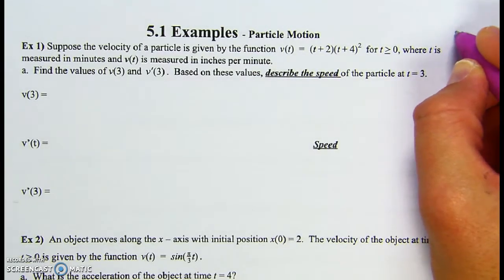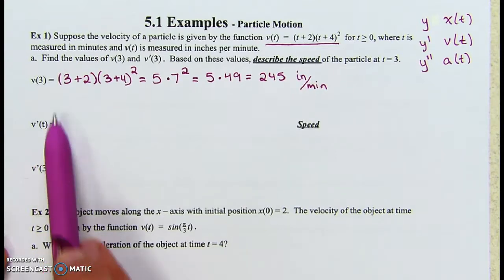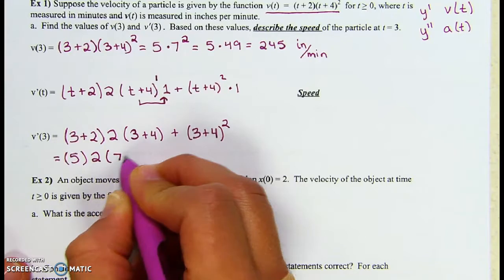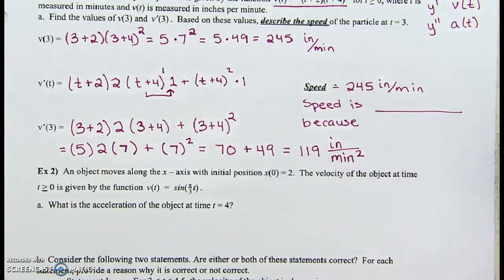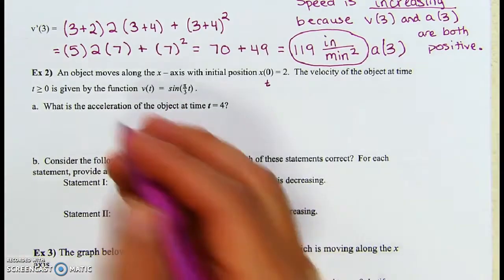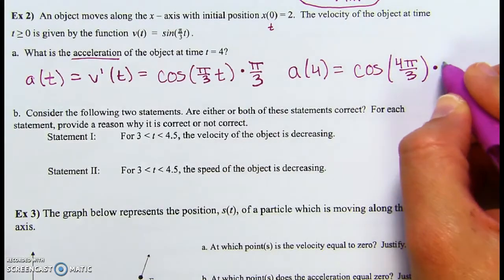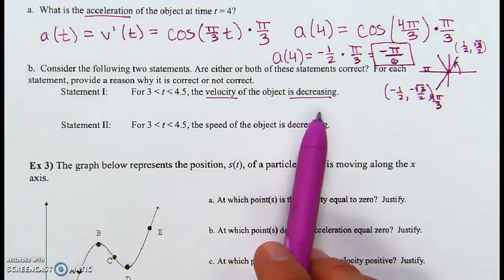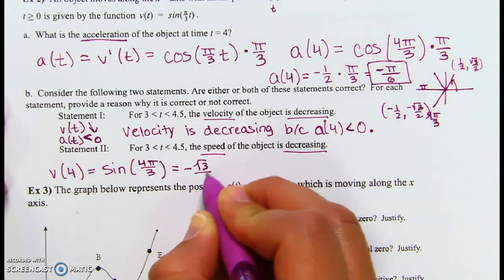AP Calc 5.1 Examples